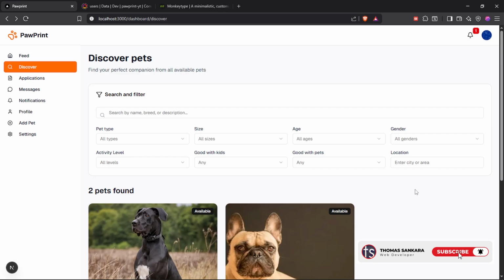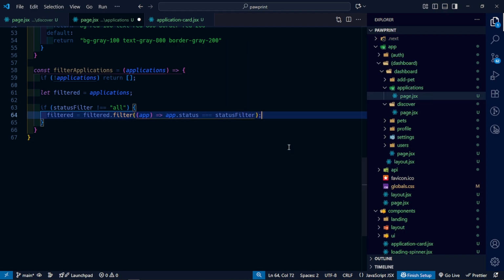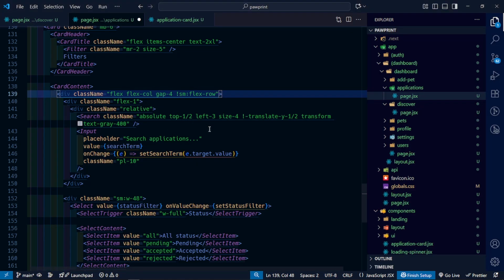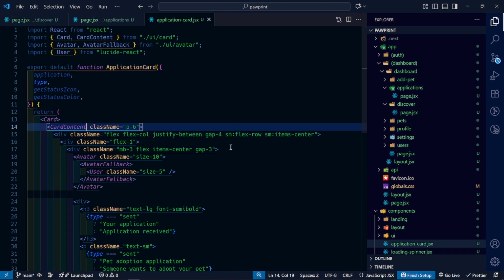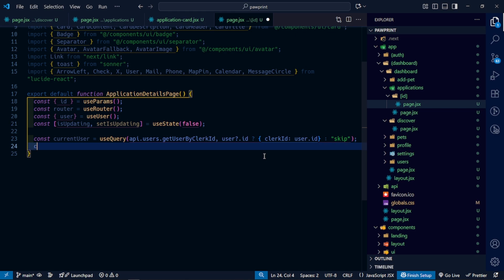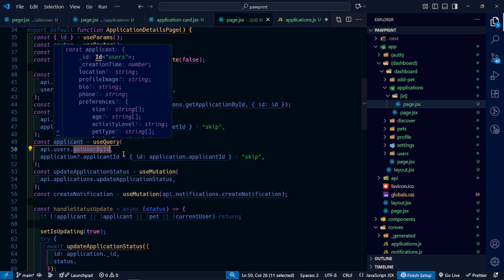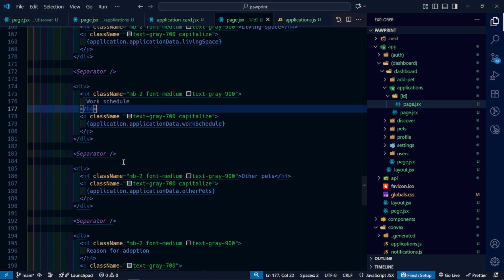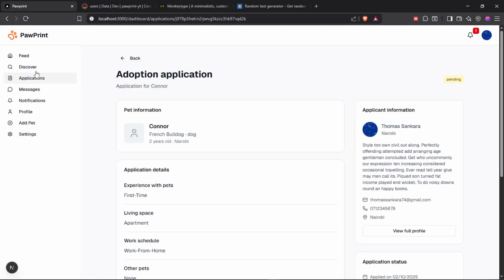Applications Page | PART 11 | Let's Build a Pet Adoption Website | TsbSankara